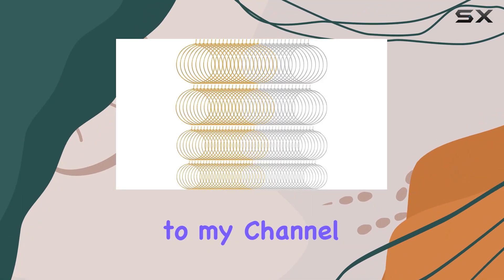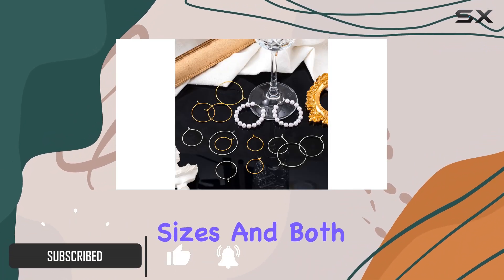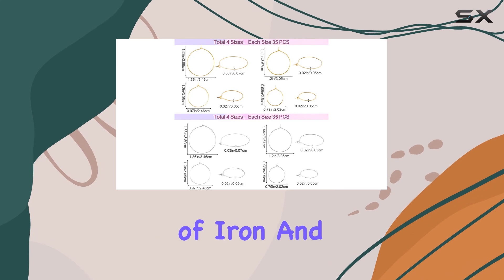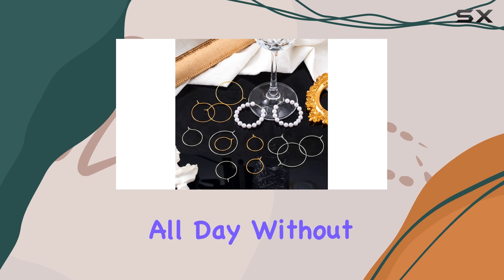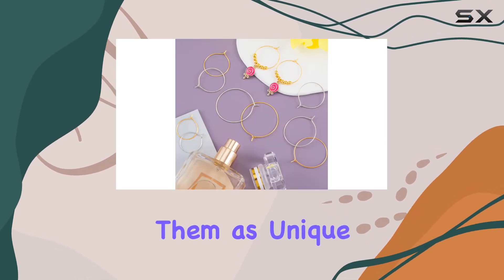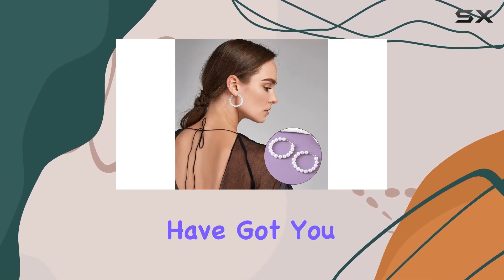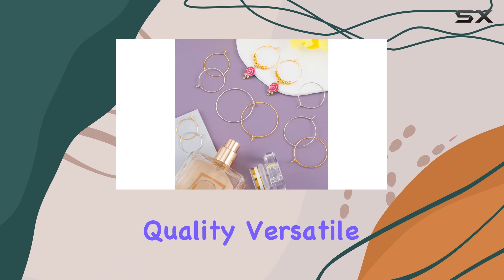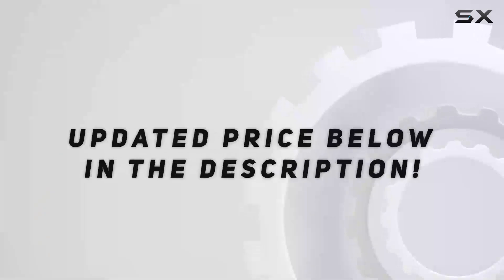OIIKI 280PCS Earring Beading Hoops: The Ultimate DIY Jewelry Making Kit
0:00 Intro
0:06 Review

Things that we mentioned in this video:
OIIKI 280PCS Earring Beading : B0BQ69WW7W